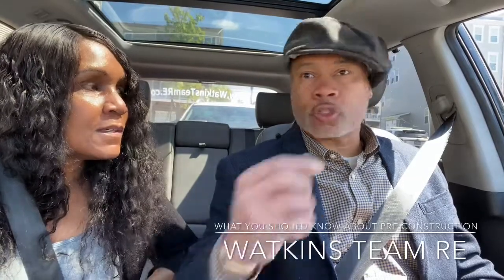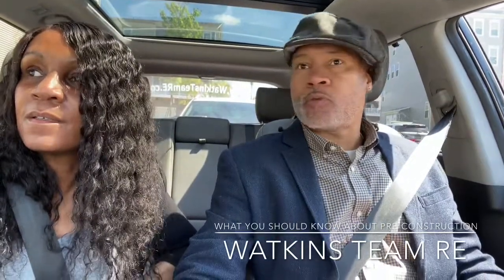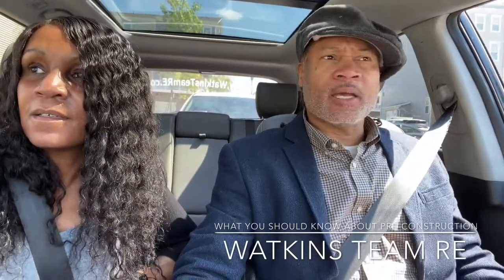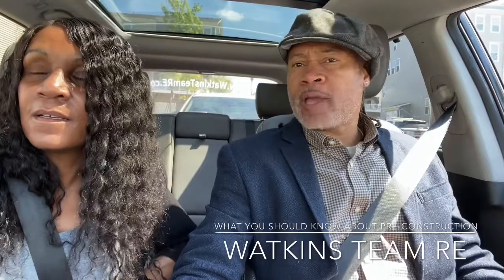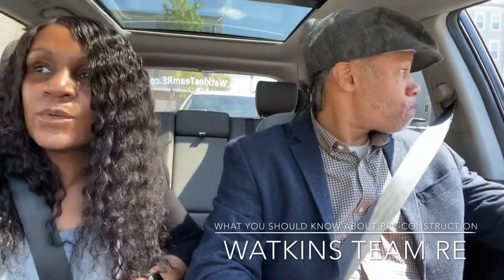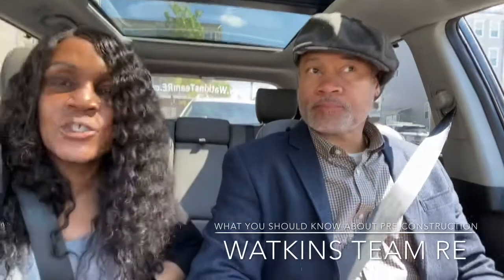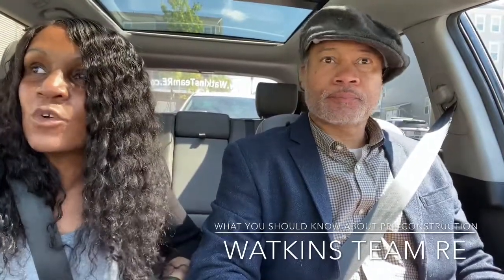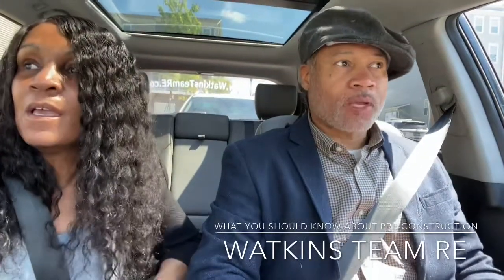What You Should Know About Pre-Construction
The greatest thing about buying a pre-construction home is you’re able to select your model and design it to fit your style.  But, before you meet with the salesperson, you should know, that person represents the builder and you need a real estate agent to represent you.  Your agent will make sure you're getting a fair price, go over the sales agreement with you, advise you of your options and financing.

Denise and Reginald of the Watkins Team RE service Washington DC, Maryland and Virginia helping buyers and sellers to achieve their real estate goals. Let the Watkins Team RE work for you!

By the way, if you or someone you know are thinking about moving now or in the near future, please reach out to me or Reginald for a 1 on 1 virtual consultation.  You can click here to schedule today!

The Watkins Team are your local Real Estate Experts available to assist you with all your real estate needs.  Looking for Realtors who can help you sell or purchase a home, our online services are available to assist you now and you can also email, text, or call us: Denise and Reginald

Where There’s a Watkins There’s A Way!